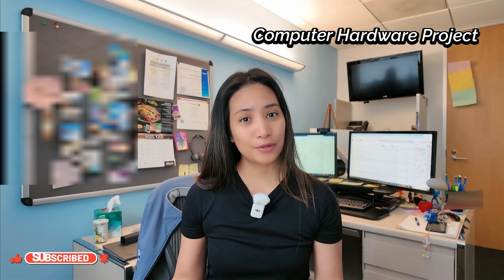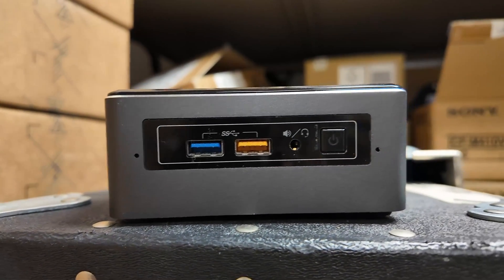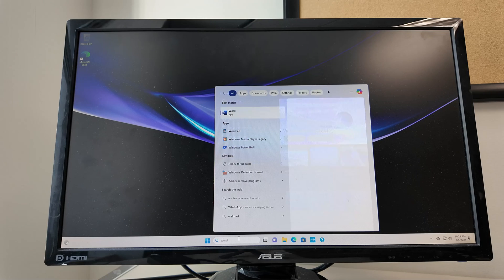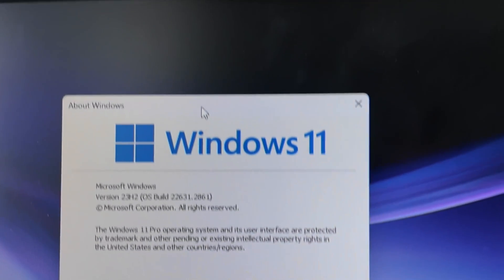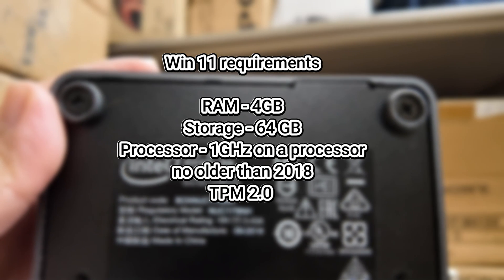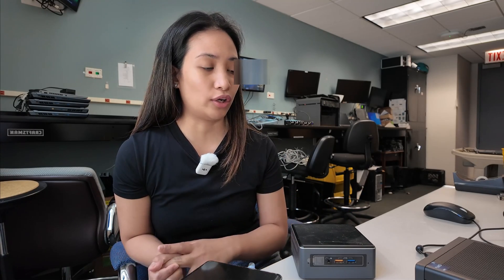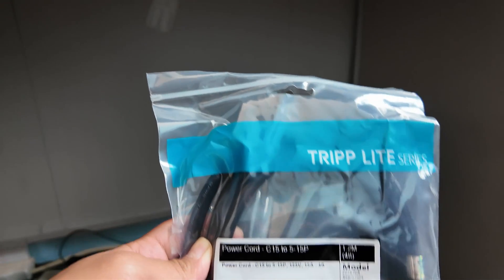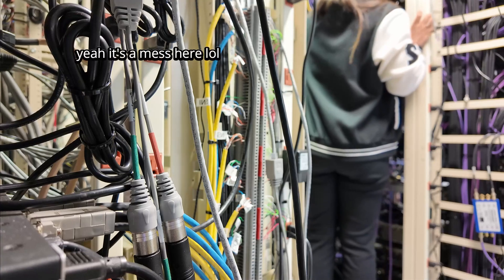A day in a life working in IT | Why are we upgrading our computers? PC Unboxing